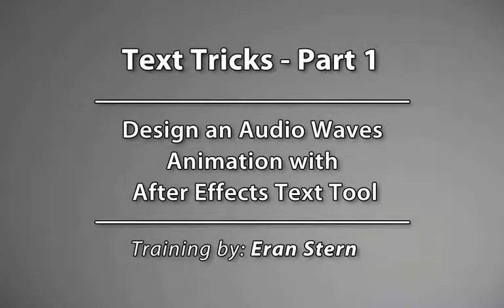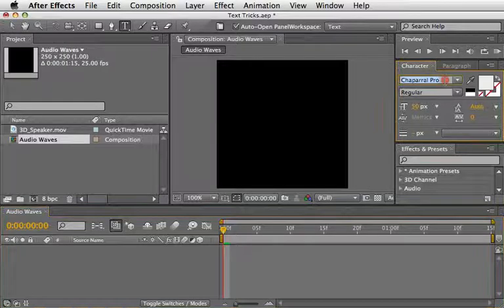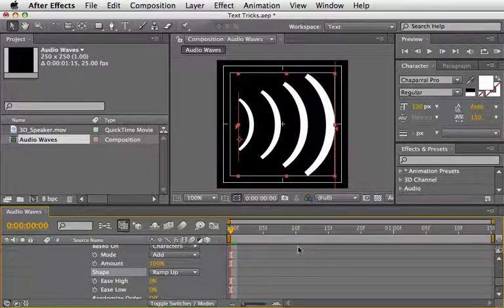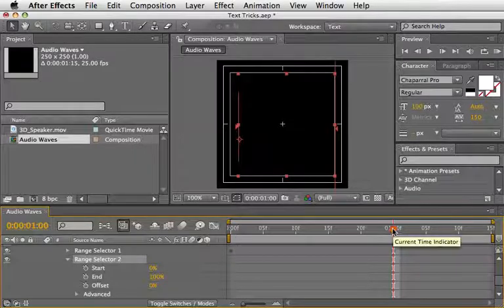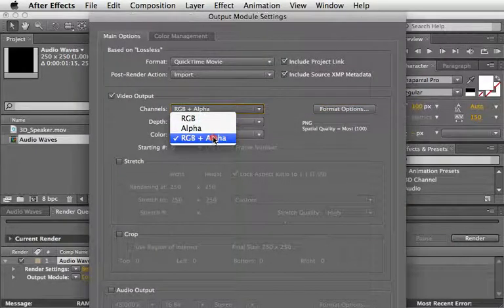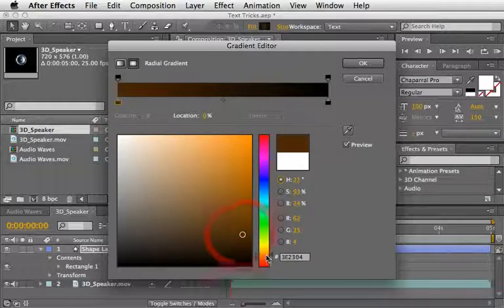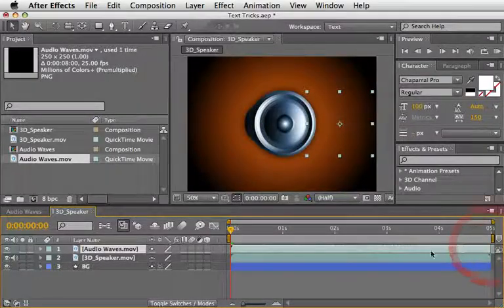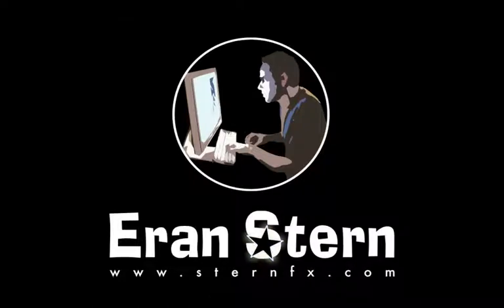Text Trick Part 1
In this video tutorial, Eran Stern reveals the first text trick in his series and shows how to design an audio waves animation with the After Effects Text Tool.